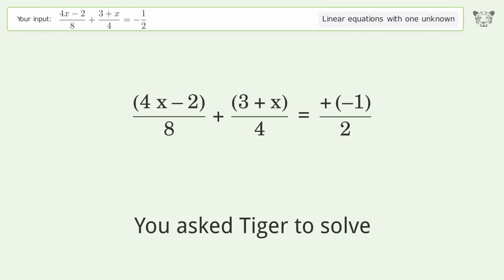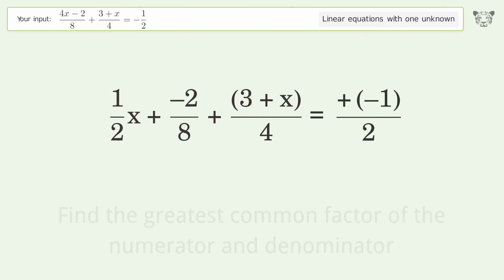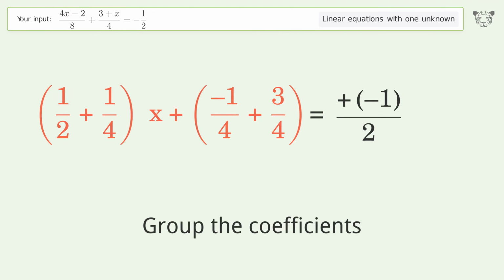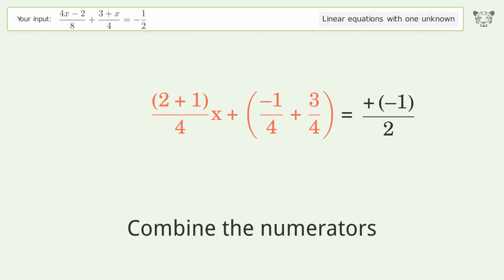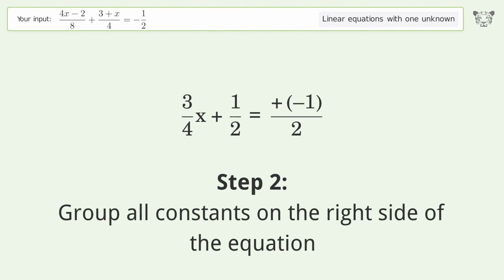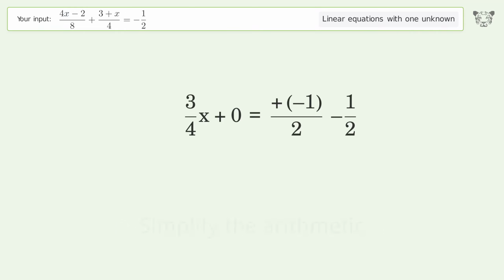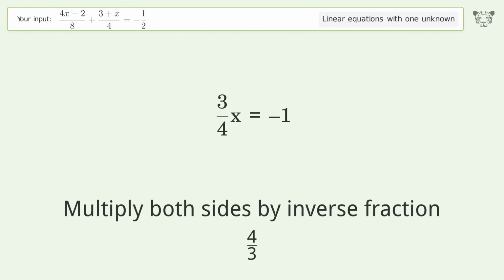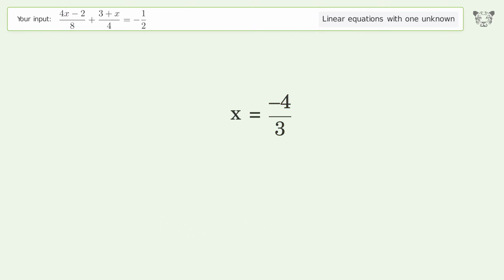Solve (4x-2)/8+(3+x)/4=-1/2: Linear Equation Video Solution | Tiger Algebra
Struggling with (4x-2)/8+(3+x)/4=-1/2? Watch our step-by-step video on Tiger Algebra to master this linear equation effortlessly. Also check out for more tips and tricks for dealing with linear equations with one unknown